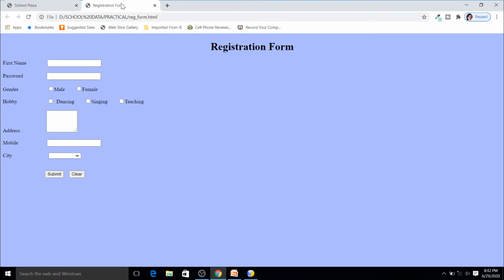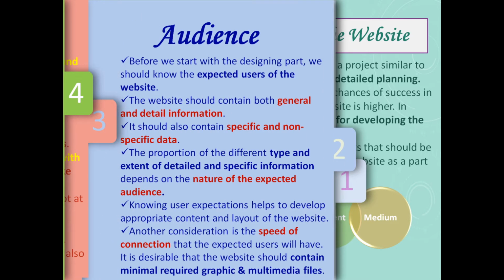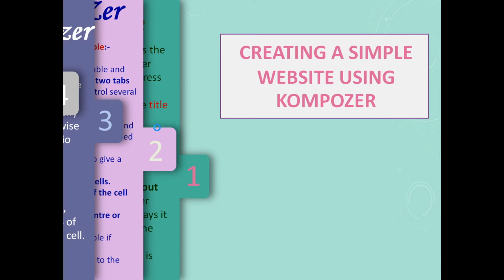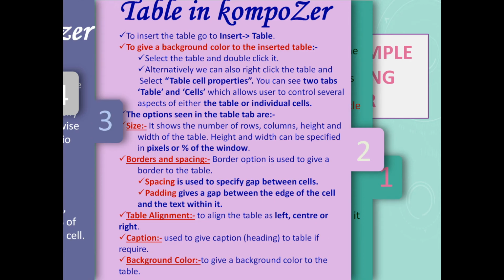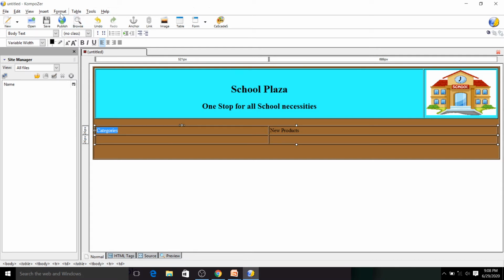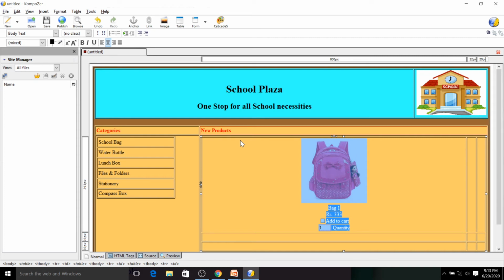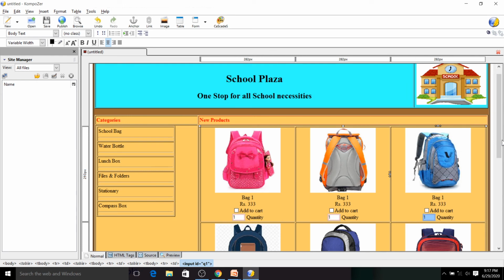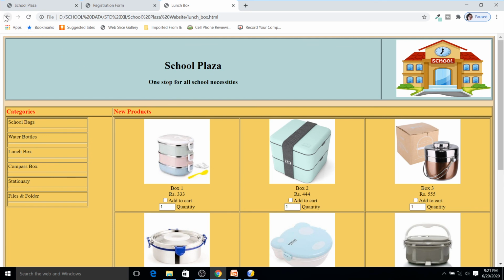Std 12 Computer Chapter 3 Designing simple website using KompoZer (Part 1- Designing Part)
Online Video Session with Nuzhat Memon for GSEB HSC Std 12 Computer Chapter 3 Designing simple website using KompoZer (Part 1- Designing Part) - Practical & Theory kompoZer Tutorial for English Medium - Commerce and Science Stream

Planning for the website (Purpose, Audience, Content and Medium)
Creating a simple e-commerce website in KompoZer (School Plaza)
Home Page
Table in KompoZer
Image in KompoZer

About- Nuzhat Memon is Online YouTube channel for Computer subject.